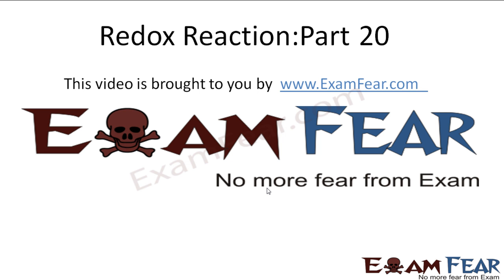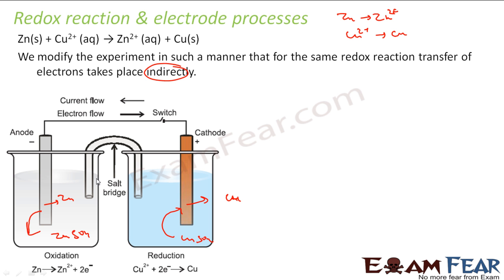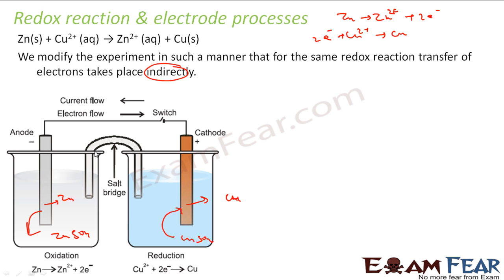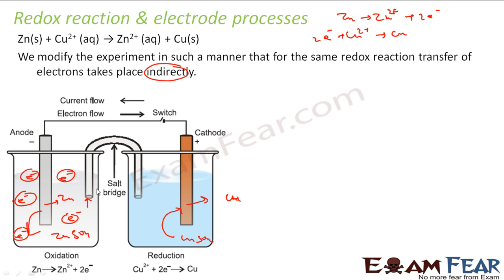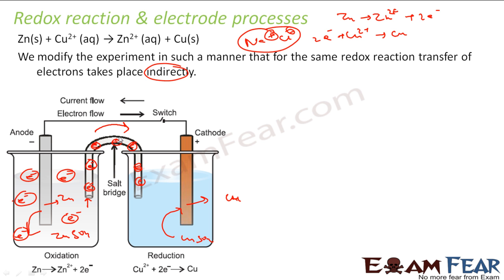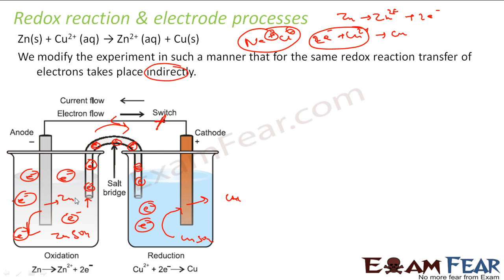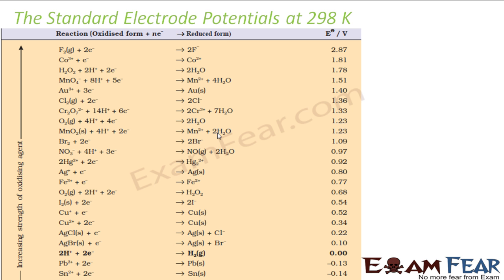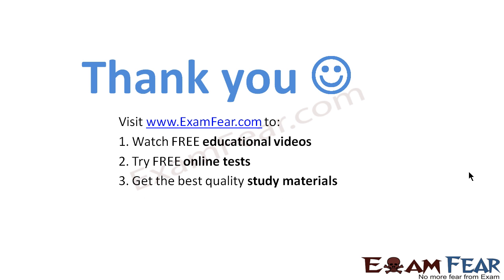Chemistry Redox Reaction part 20 (Redox reaction & electron Process) CBSE class 11 XI